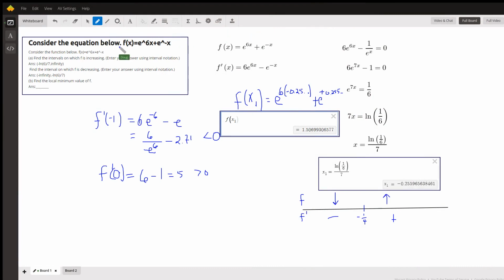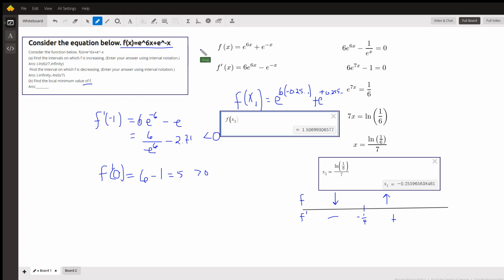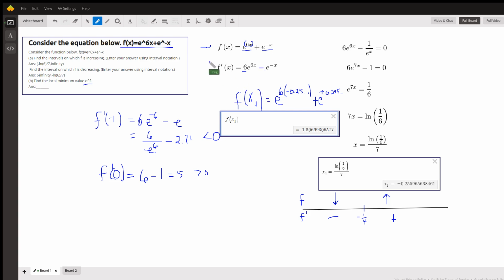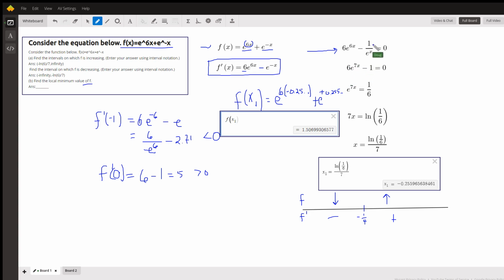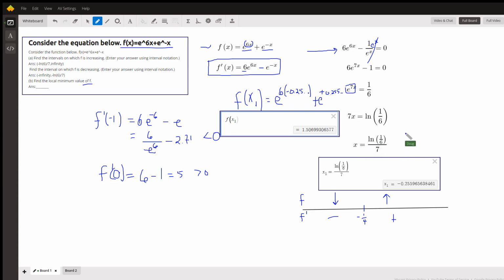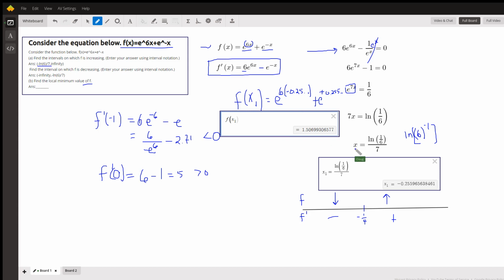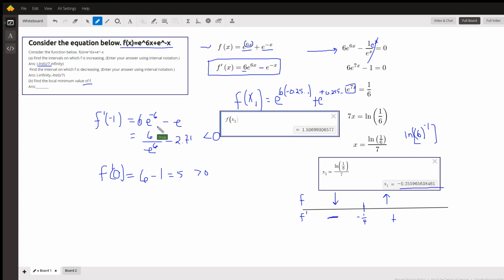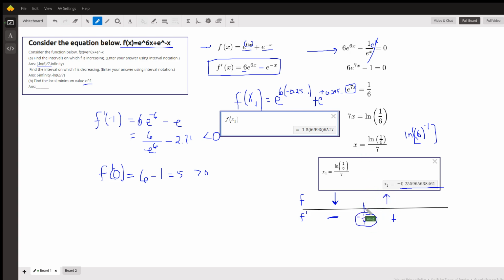Determine the critical numbers for f(x) = e^(6x) + e^(-x) and show where f is increasing/decreasing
Question: Consider the equation below. f(x)=e^6x+e^-x
Consider the function below. f(x)=e^6x+e^-x  (a) Find the intervals on which f is increasing. (Enter your answer using interval notation.) Ans: (-ln(6)/7,infinity) Find the interval on which f is decreasing. (Enter your answer using interval notation.) Ans: (-infinity,-ln(6)/7)(b) Find the local minimum value of f. Ans:________

Answered By:

Doug C.